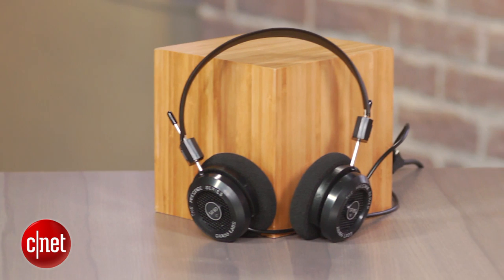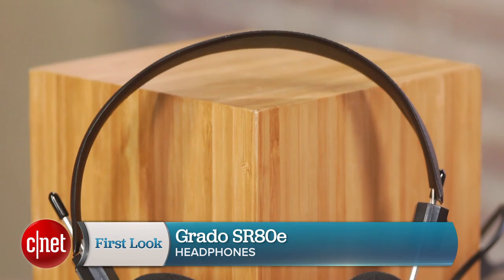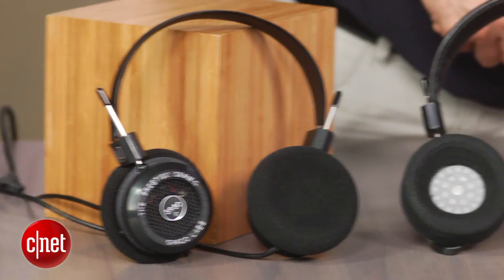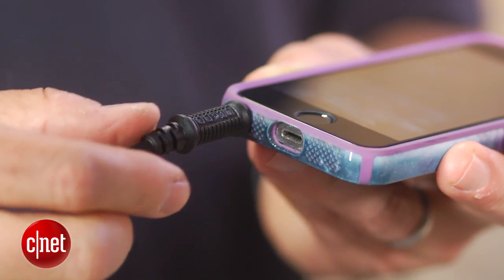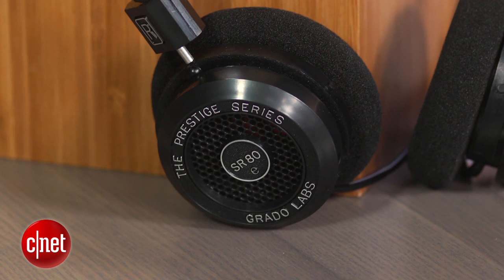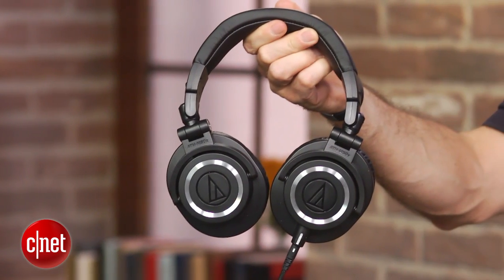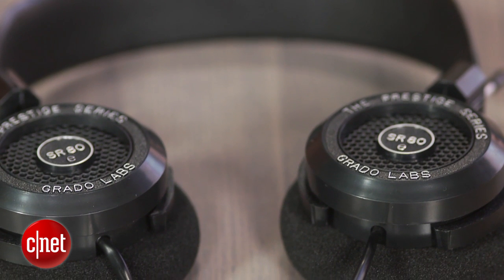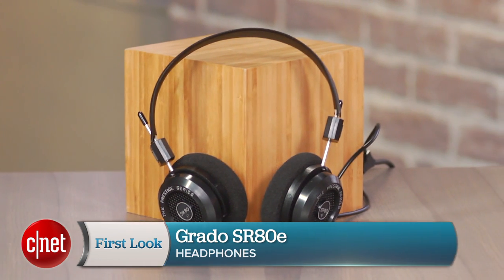Grado SR80e: A great-sounding headphone for under $100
Grado's comfortable open-back, on-ear model delivers high-quality sound for an affordable price of $99.